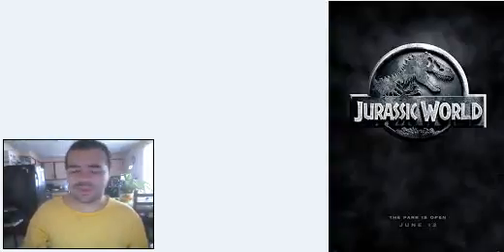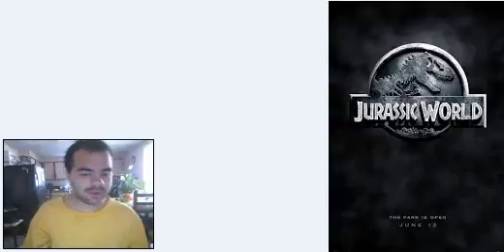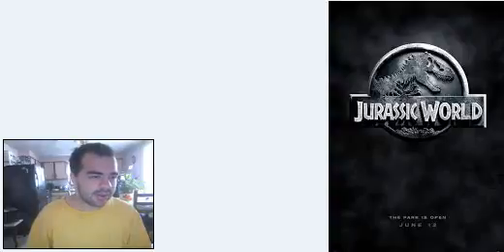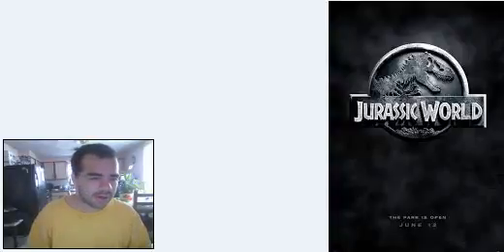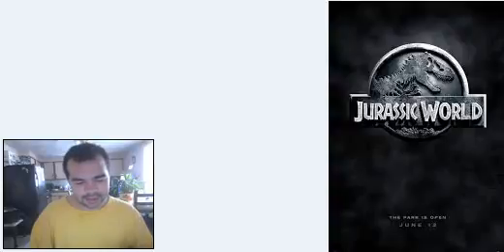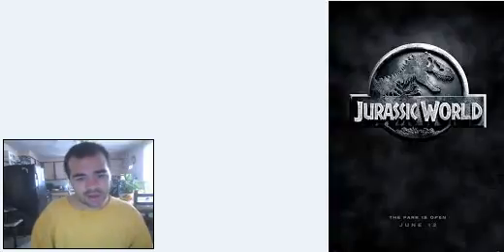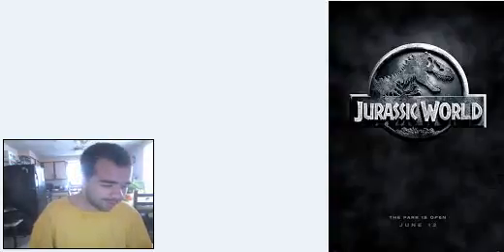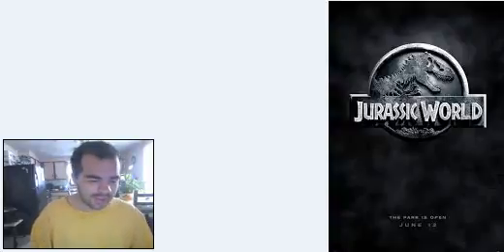Mustached Tom Reviews Jurassic World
I review Jurassic World, with Spoilers.